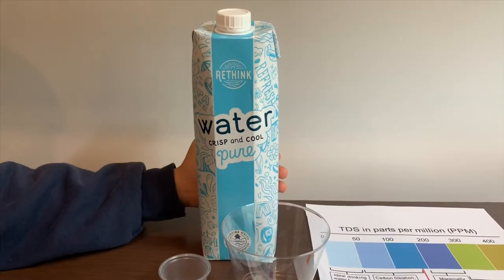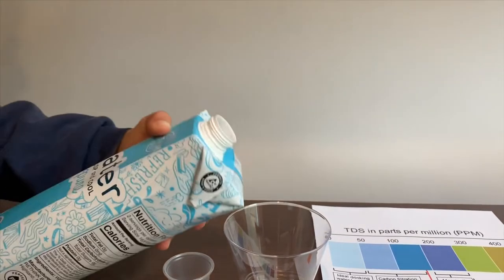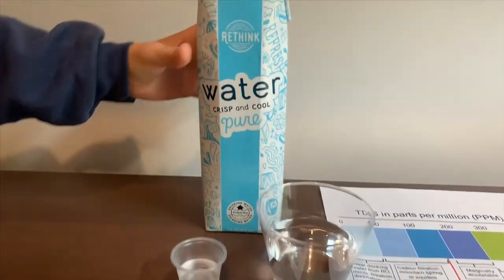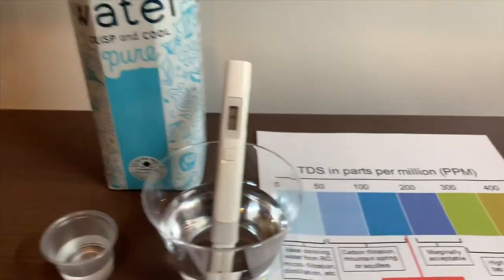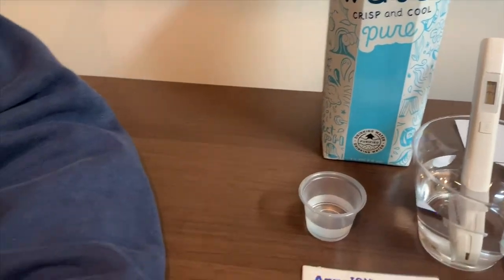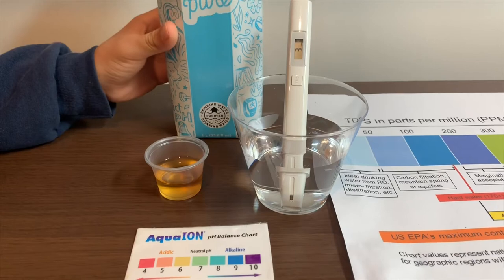Rethink Pure Purified Water test - pH and TDS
Purified drinking water
If you'd like to buy this water, please
Results:
pH: 6
TDS: 3